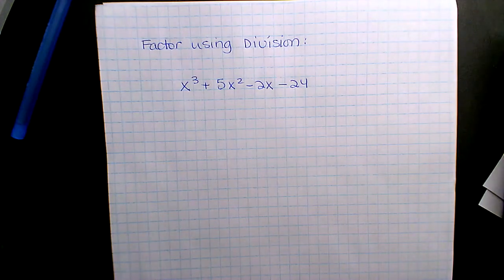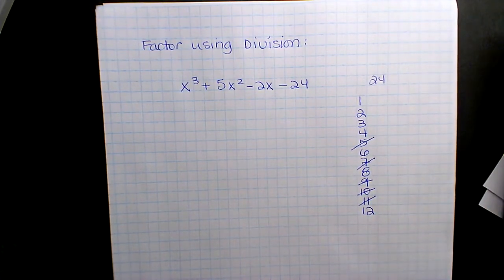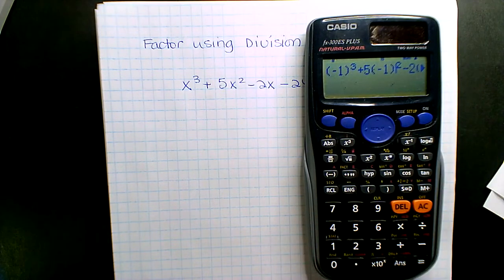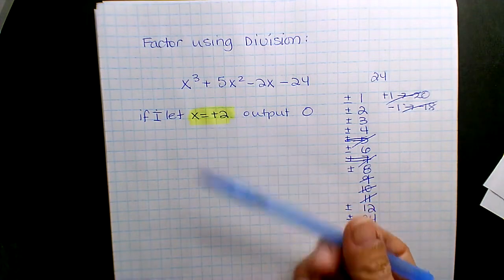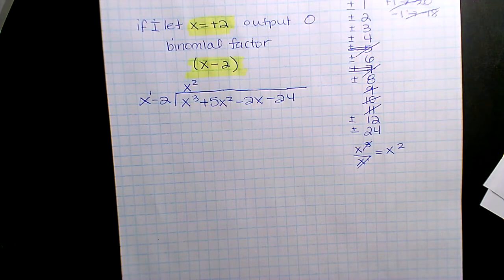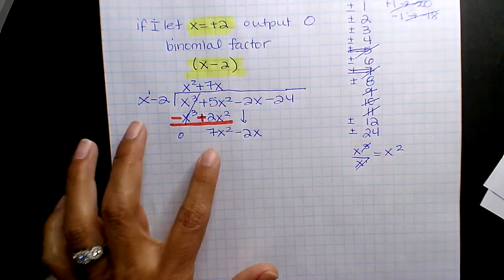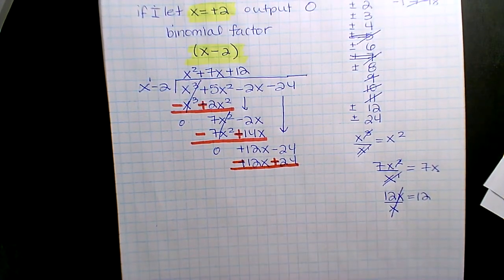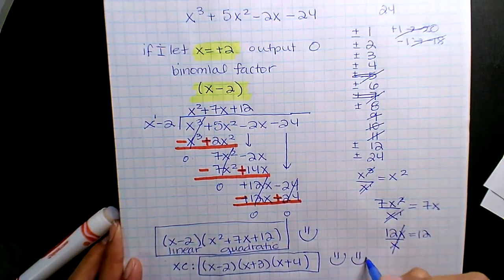12.2.22 im3 #1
factoring cubic polynomials by division